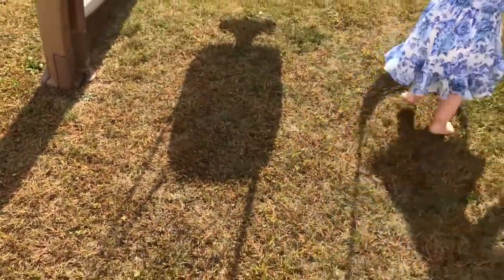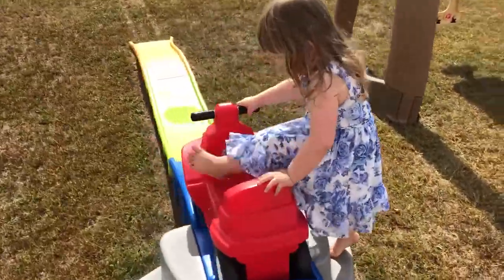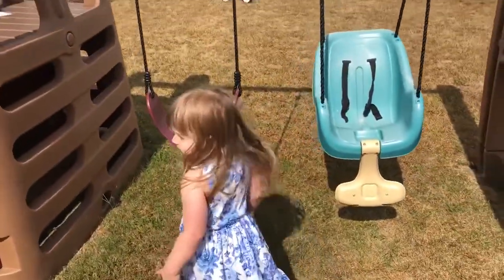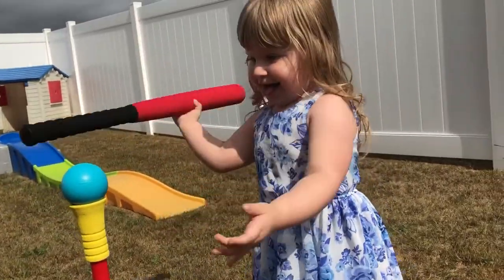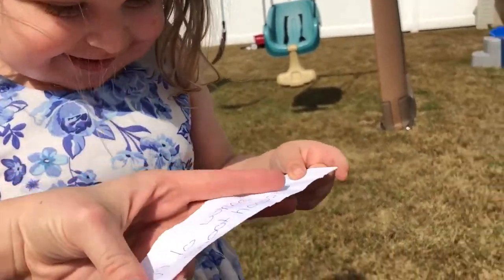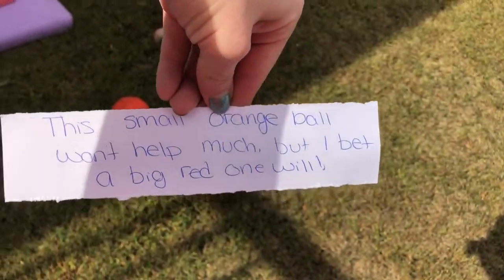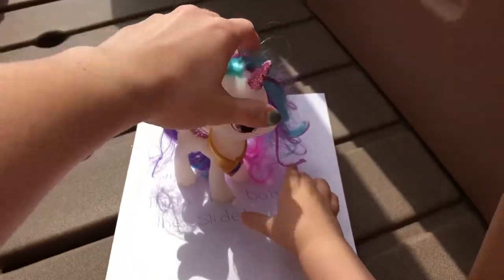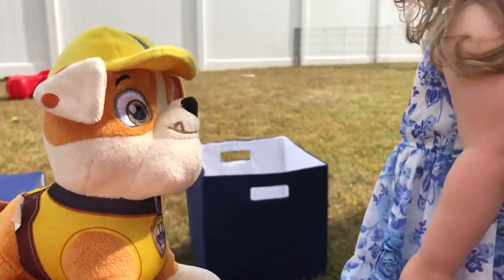Surprise Paw Patrol Resuce Obstacle Course!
Welcome To Strawberry Fun! An educational channel for kids and families to enjoy together!